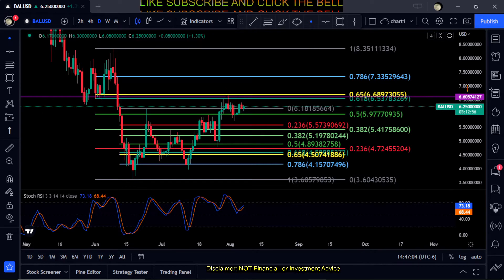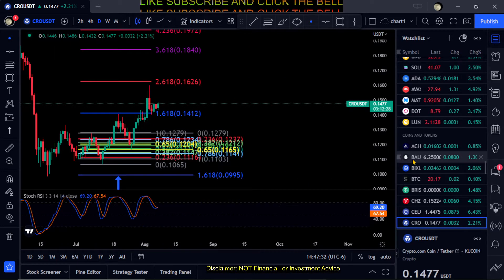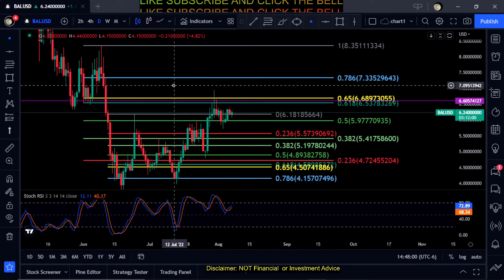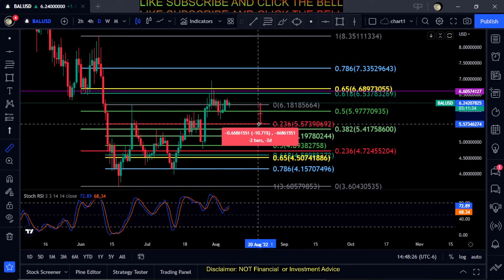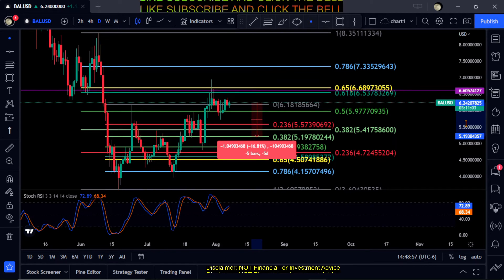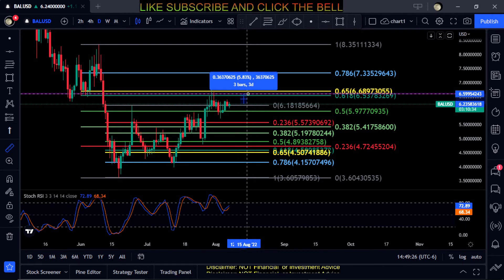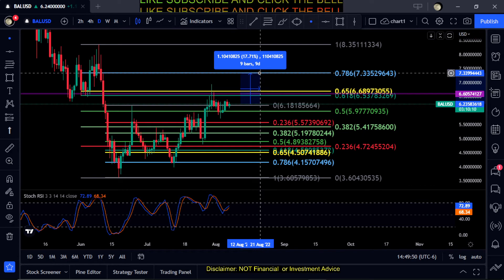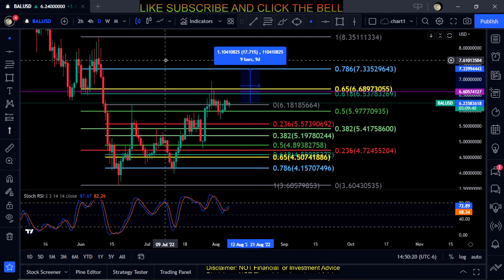BAL-Balancer Coin Token Price Prediction-Daily Analysis 2022 Chart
BTC: bc1qw3adfpuvg7cfhd0jyyts2jvuajaxu95nn573hv
SOL: 44NL8gcrZETMRqFj9xnMPZHVwELxLyxmmK3FUPxDnVsZ
LTC: LTBUnGhoFuAXfrD8kfCC3qsSnfp4tJHMgn
ETH: 0x616609C931f3229Efc549e0D0c2C4C5cD0F2709a
XRP: rwD6AgLipjKmKeZGkvHJuFFbMZpqWKSVLM
ADA: addr1qx0llp4ty4kpm84cfgj9ntq2uk5qcz2jf8fvmctkf5cfyr5ll7r2kftvrk0tsj3ytxkq4edgpsy4yjwjehshvnfsjg8qda83tw
Shiba Inu: 0x616609C931f3229Efc549e0D0c2C4C5cD0F2709a
Link: 0x616609C931f3229Efc549e0D0c
2C4C5cD0F2709a
ATOM: cosmos1lqlqcgjr7ywp3858sujkyuma8lx77p4h7y6ktz
ETC: 0x31D73a2f20ea74c9ee3cf73C66cD727478c5b5BF
DOGE: DSMs4xc1KYHDSdFoDk9aA1RMQEK5LdCGkD
TRX: TM8dMJ7NvS1KRqjSSNkKAy9wxP5u3bohMk
APE: 0x616609C931f3229Efc549e0D0c2C4C5cD0F2709a
GALA: 0x616609C931f3229Efc549e0D0c2C4C5cD0F2709a